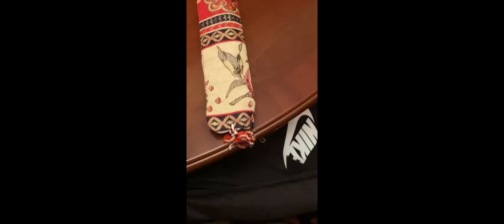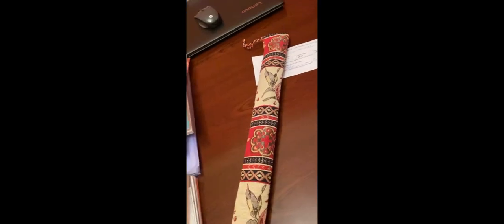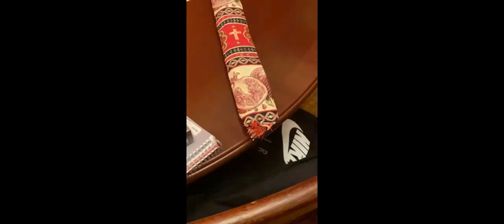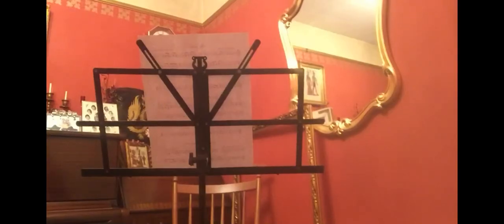The Duduk- 30+40 sub vlog p2